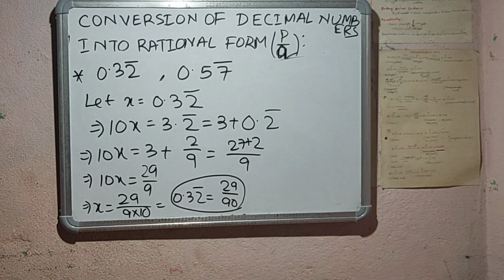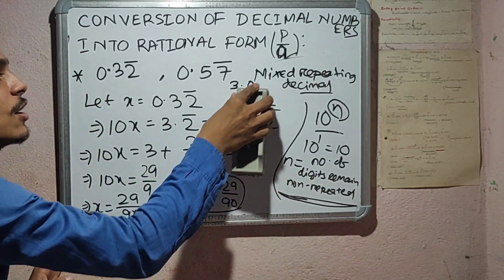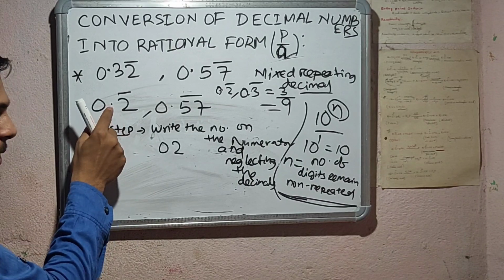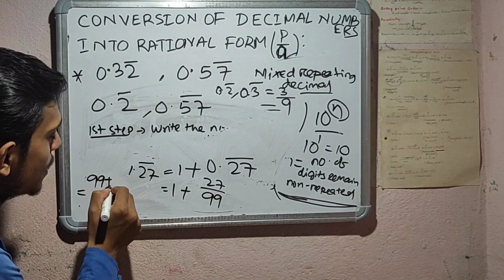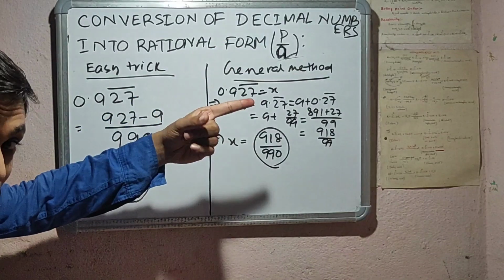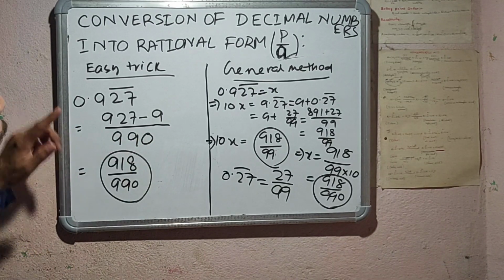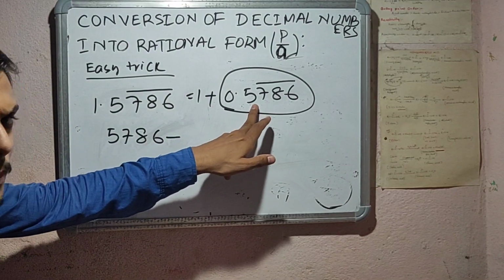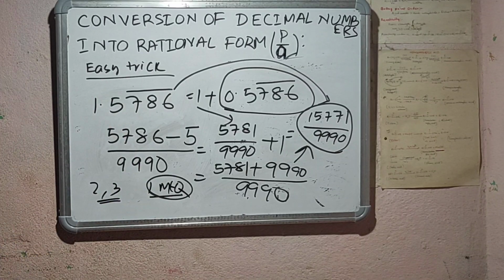ncertch1math CONVERTION MIXED DECIMAL INTO RATIONAL NUMBER CLASS 9